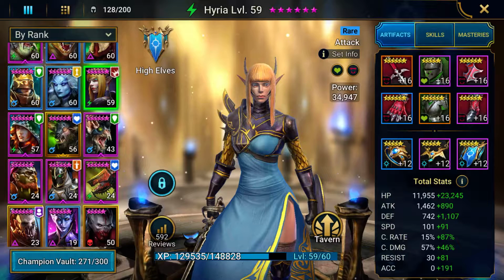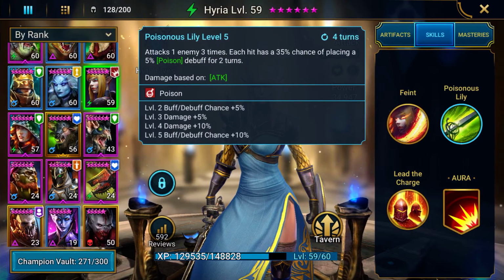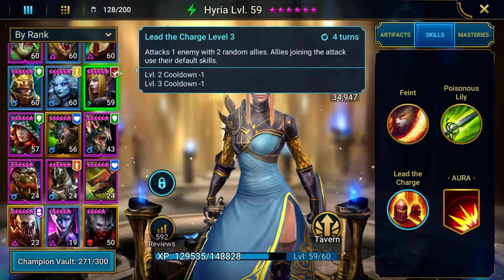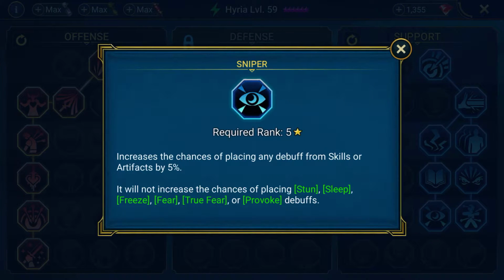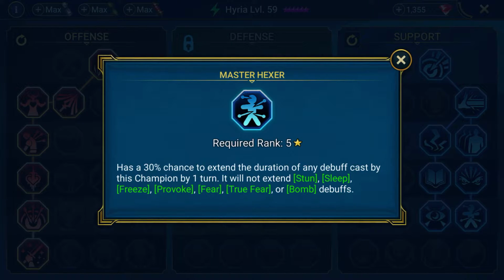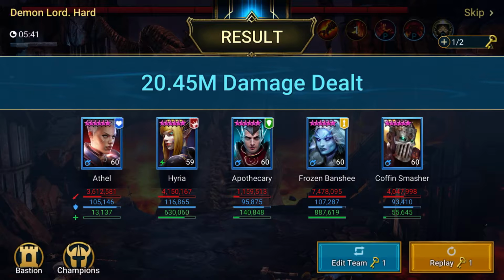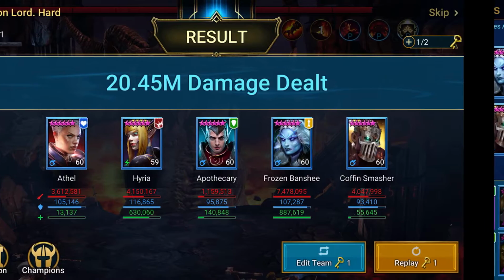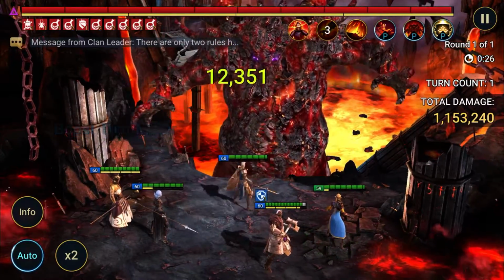Raid Shadow Legends Underrated Champion Hyria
I am doing a series of champions I feel that are underrated. Hyria is one champion that tops my personal list